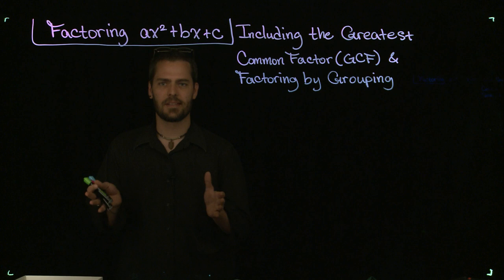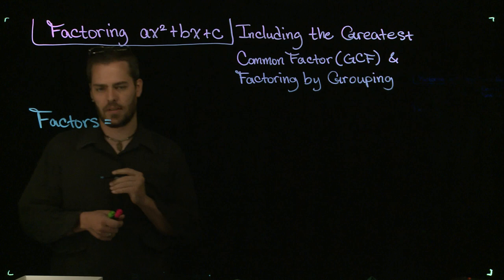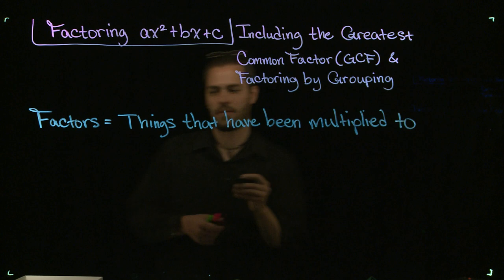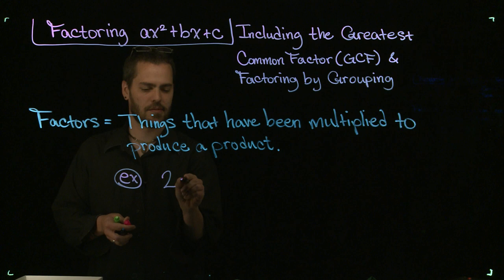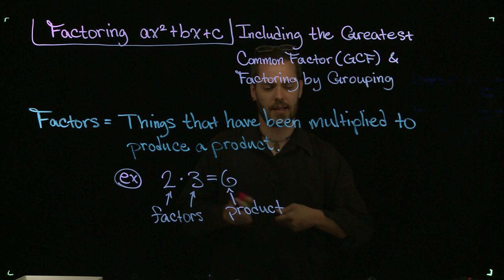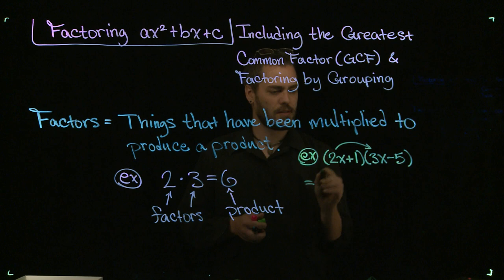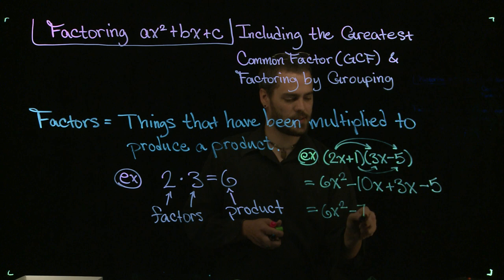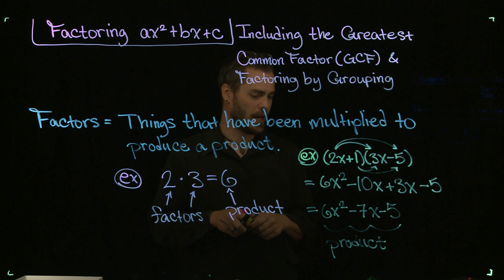Factoring ax^2+bx+c Introduction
David Valdés introduces factoring quadratics. In this video he explains the definition of factors and product.